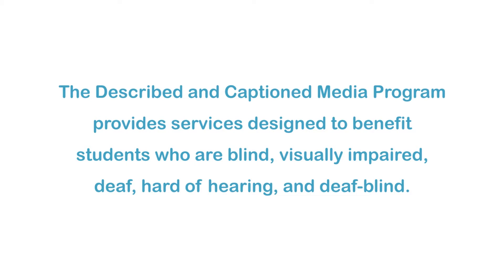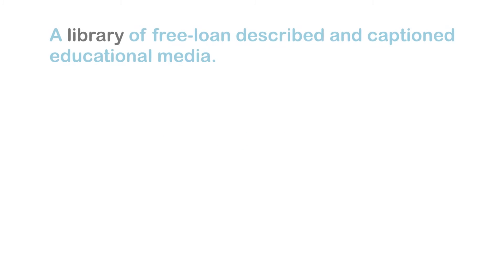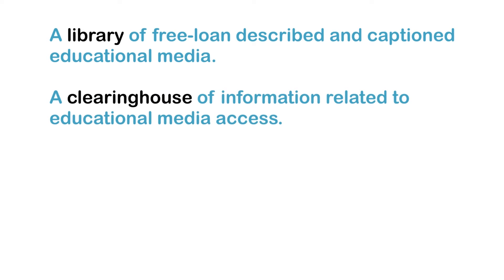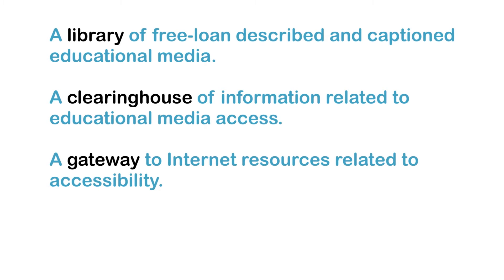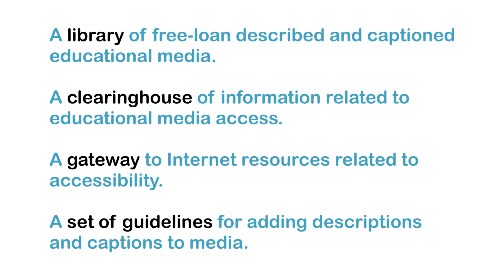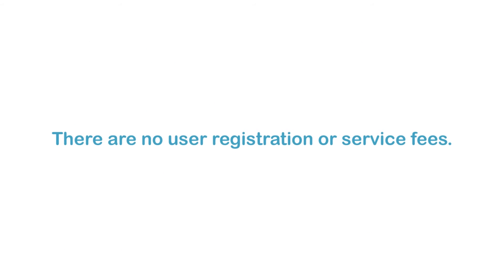Lemonade in Winter (Accessible Preview)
A lemonade stand in winter? Yes, that's exactly what Pauline and John-John intend to have. Based on the book by Emily Jenkins.

Producer/Distributor: WESTON WOODS STUDIOS
Production Year: 2012
Grade Level: 1-4